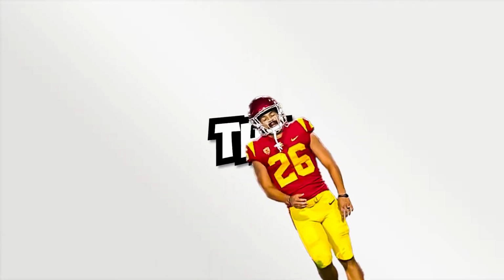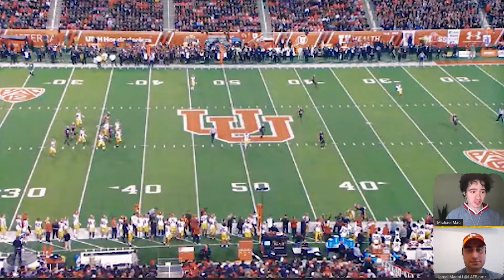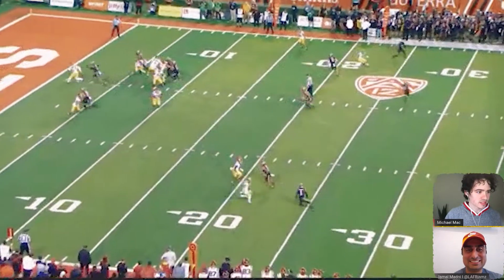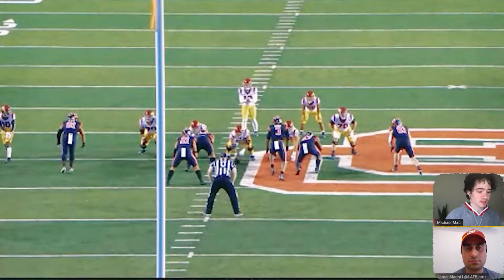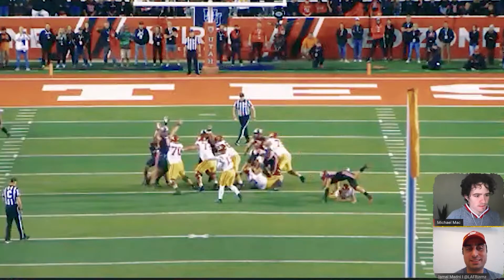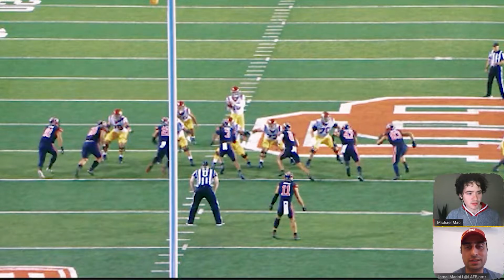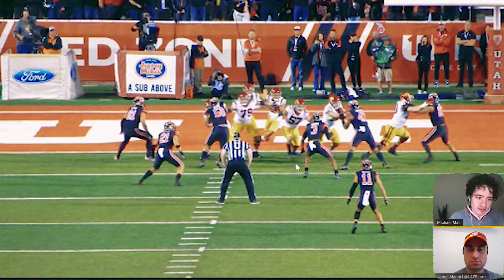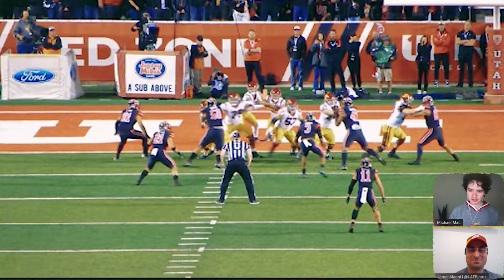Travis Dye The 3 Down RB | USC All 22 Film Breakdown Caleb Williams, Lincoln Riley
Travis Dye may be selected early in the 2023 NFL Draft if he keeps playing great college football for the USC Trojans this 2022 College Football Season. USC can still make it to the CFB playoff if Caleb Williams, Jordan Addison, and Lincoln Riley all get more highlights after USC vs UTAH. Travis Dye is a great pass blocking RB as well as a great 3 down Running back. Watch the film breakdown of the All-22 film for USC!

for FREE full access to all of our podcasts and join the community!

Text 'LAFB' to 31032 to join the conversation!

Lincoln Riley is the USC Trojans Football Head Coach for the 2022 College Football Season but after the 2023 NFL Draft the USC Trojans could have more transfers come in and highlights from 2023 NFL Draft prospects.